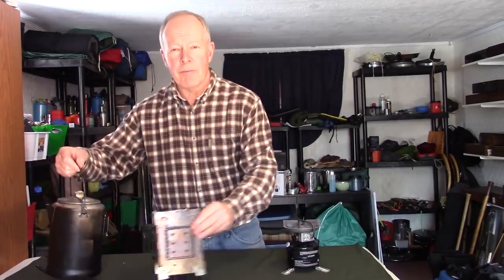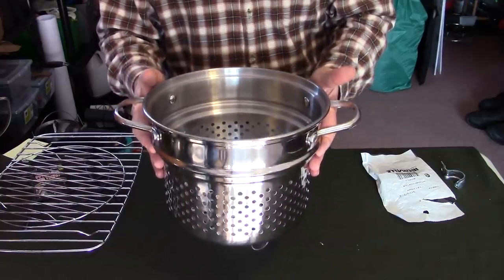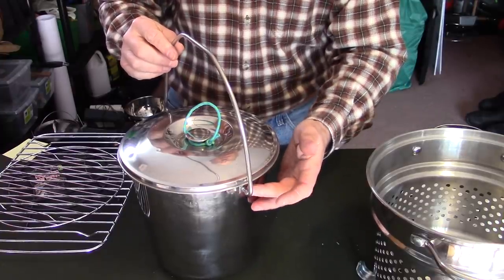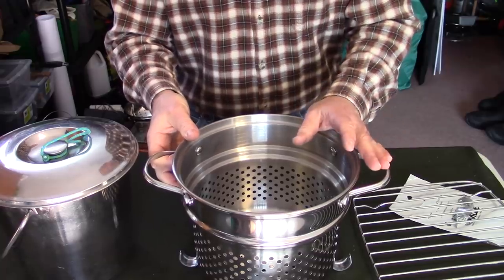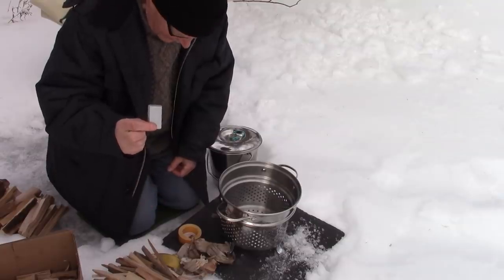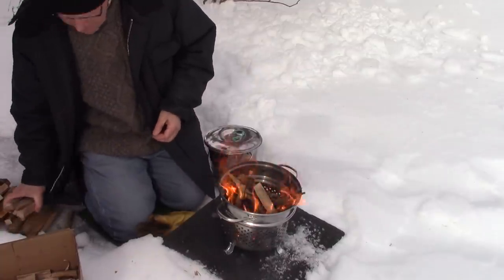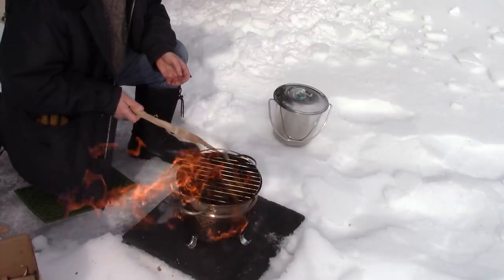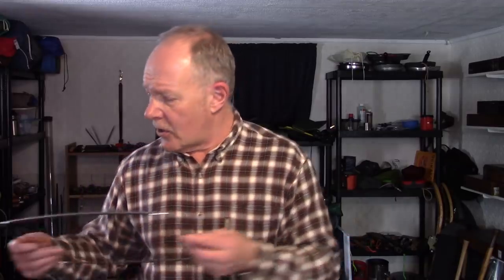Super Size Hobo Stove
If you are looking for an inexpensive DIY stick or twig stove that can be used with a large group or make a larger fire in then this video may be for you. In this video I use a stock pot strainer and compost pail to make a super size hobo stove cook kit

Stock Pot Strainer  7.5” high, 10” wide, 41.6oz / 1.2kg

Compost Pail 6 litres, 37.3oz / 1.06kg,

Total Weight with stuff sack 5lbs / 2.3kg